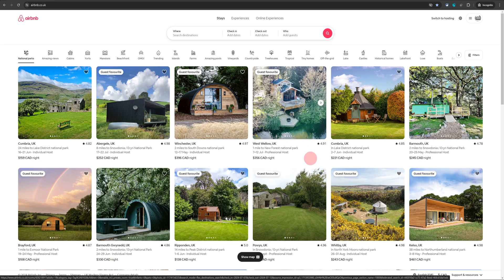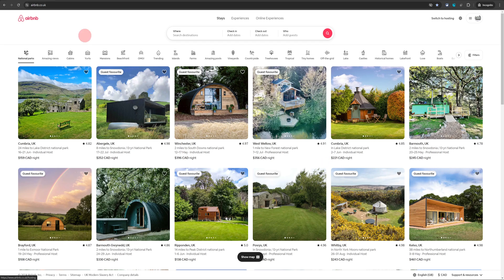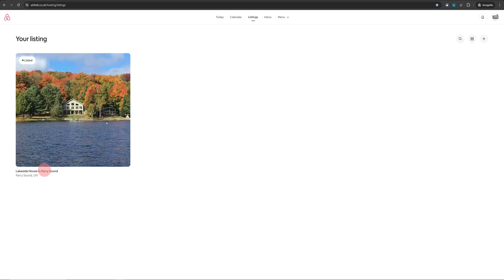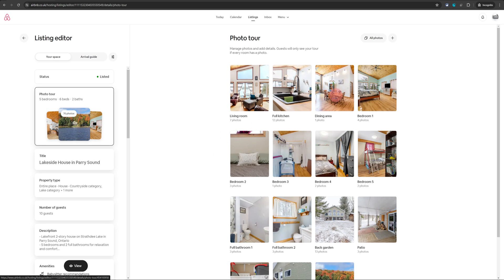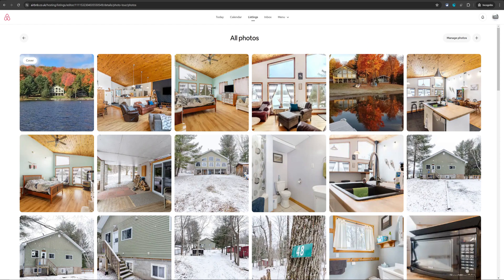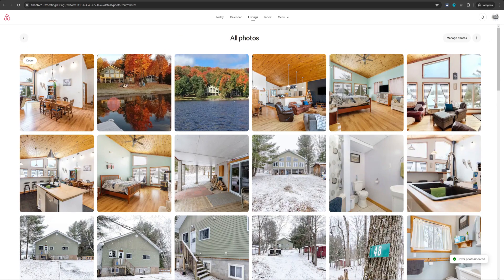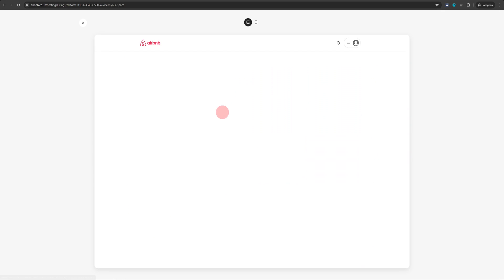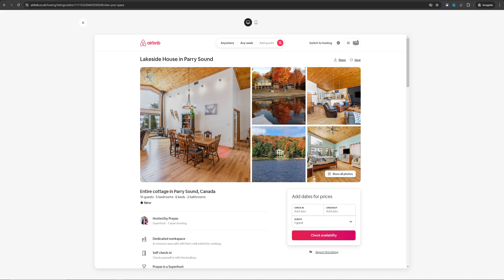How to Change Cover Photo on Airbnb Listing in 2025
Welcome to our no-nonsense guide on how to change the cover photo of your Airbnb listing using a computer! This tutorial makes it easy to enhance the first impression potential guests get of your property.

🖥️ It’s recommended to use a computer for this update as the Airbnb mobile app might complicate the process. This video will show you two ways to update your cover photo, ensuring that your listing captures the best of your property.

Remember, the first photo in your gallery sets the tone for your listing. Updating your cover photo can make your Airbnb space look more appealing and inviting to guests.